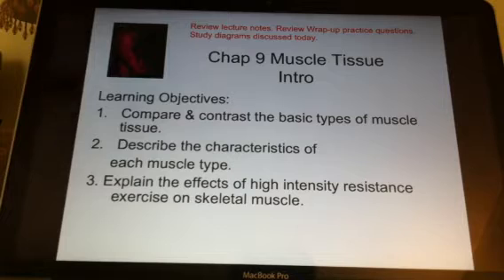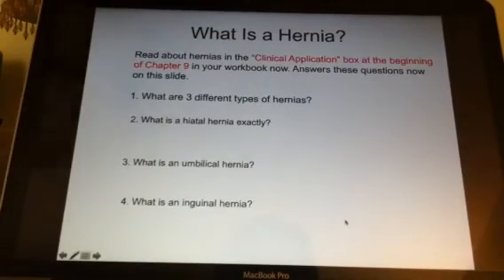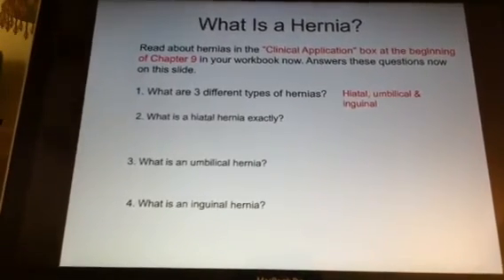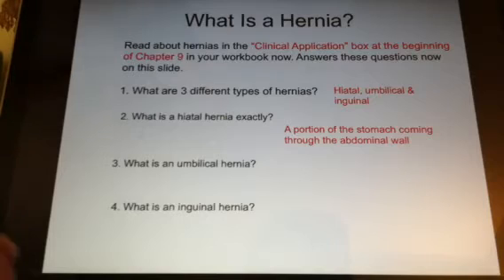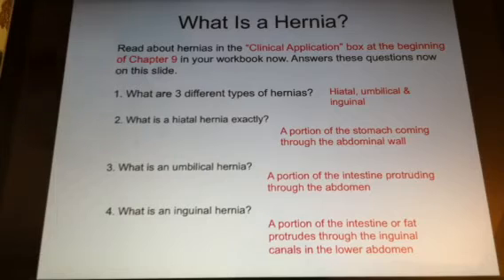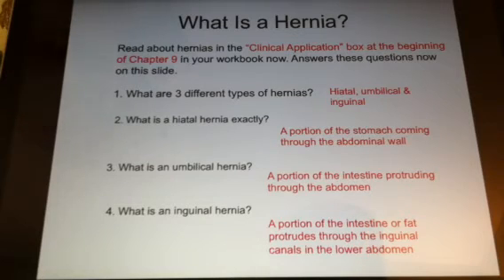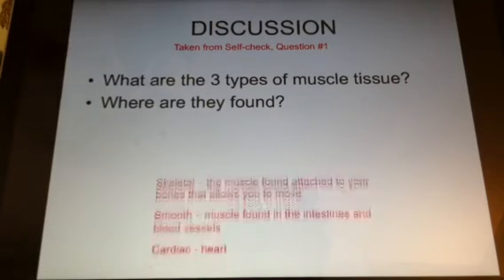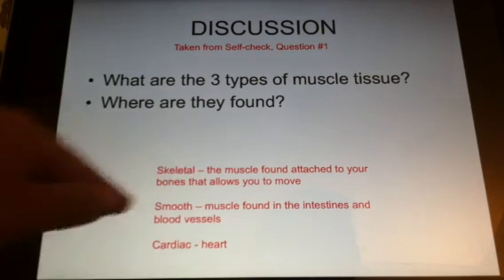Chap 9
Intro- slides 1-3